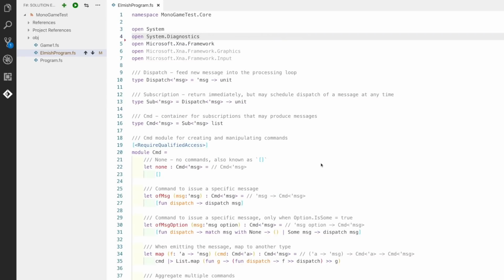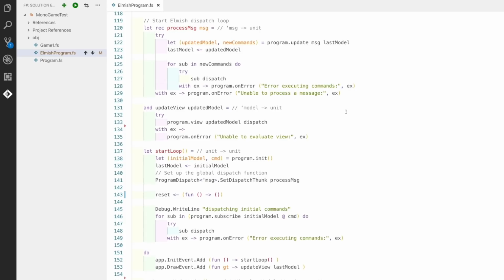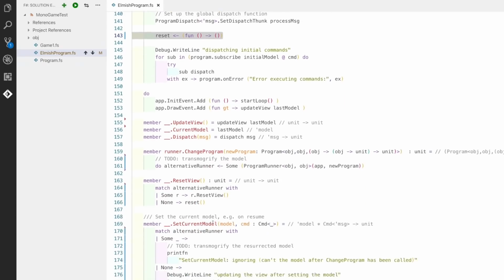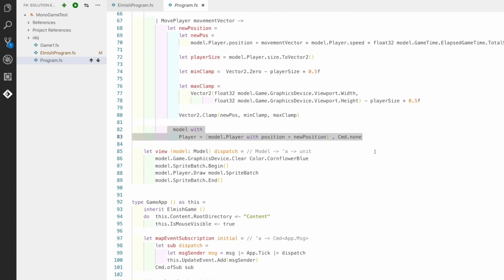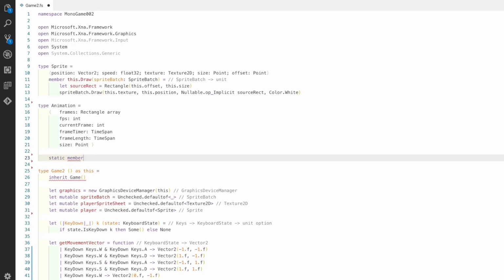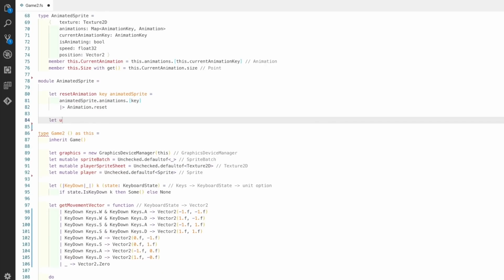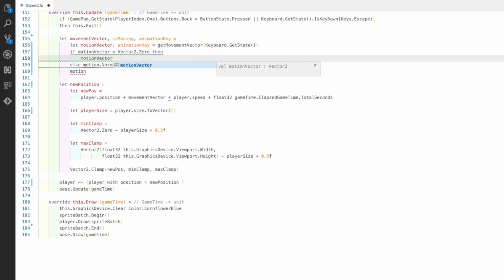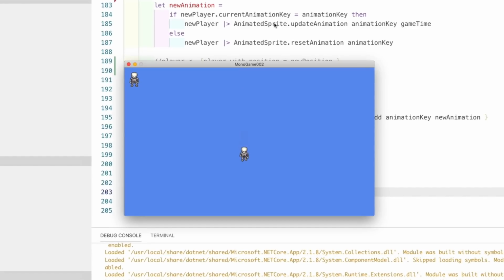Animated sprites and the Elm architecture (Elmish) -F# Game programming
In this video I continue the  F# platform game series  to add sprite animation to the game.  I also discuss what the game would look like with an experimental Elm architecture.

Github repo for the first first video in Elm architecture style

A really big thank you to all my Patrons but especially to:

Alan Ball